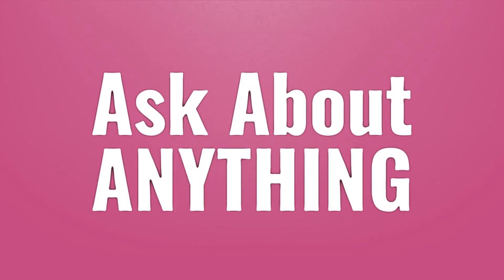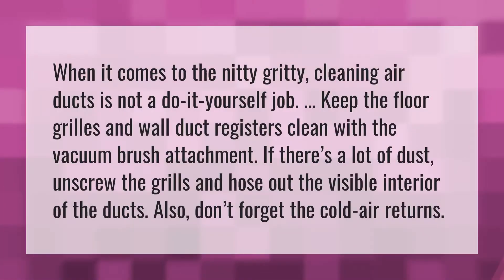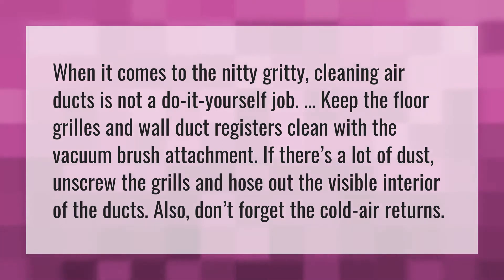Can I clean air ducts myself?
Air Conditioner Vent • Can I clean air ducts myself?